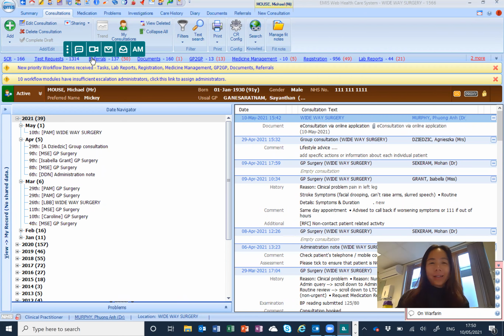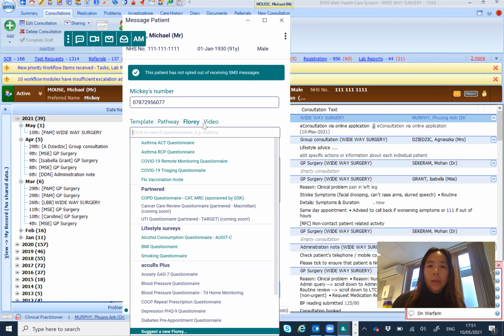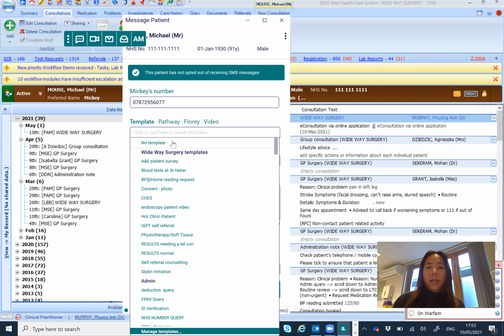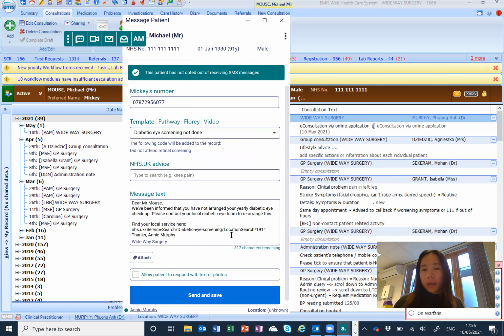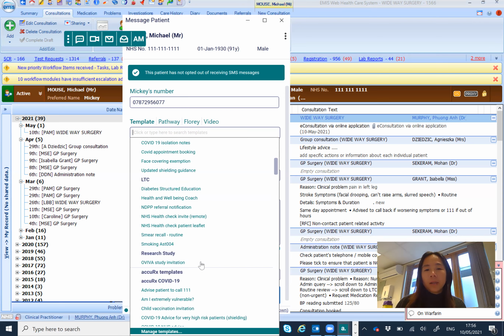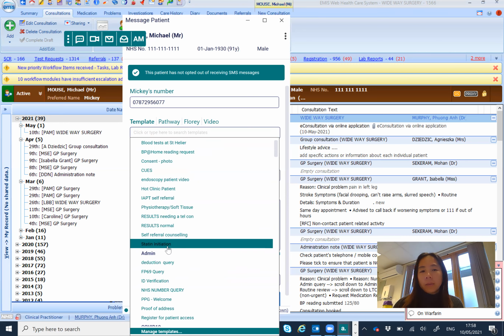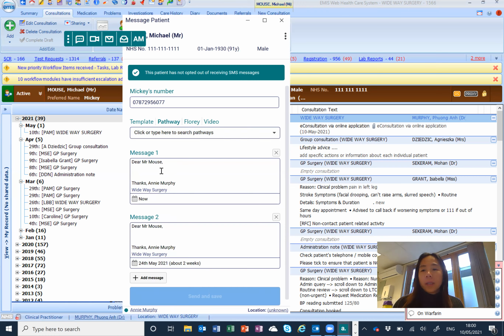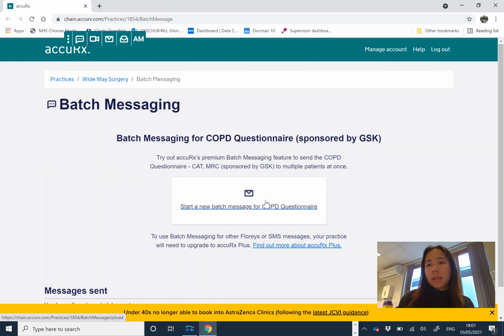accuRx walk through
For GP staff quick access templates